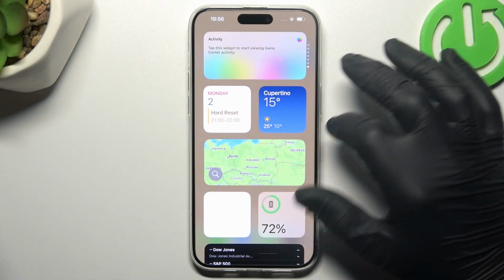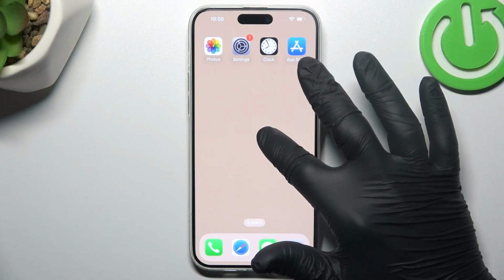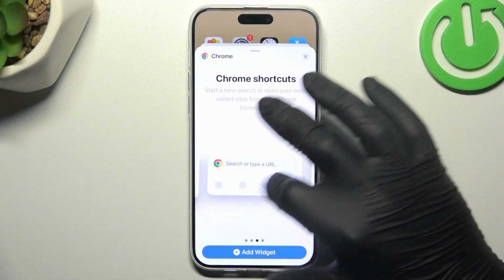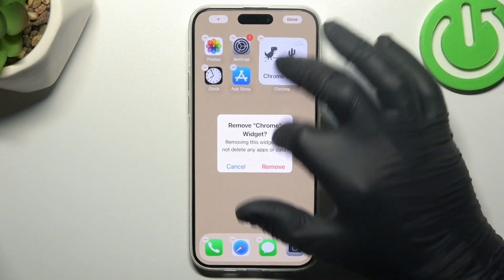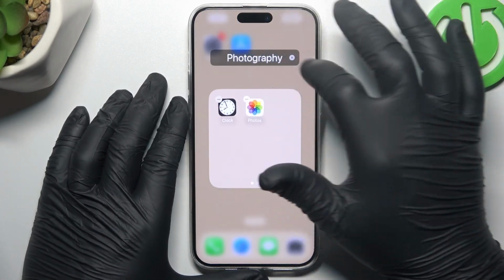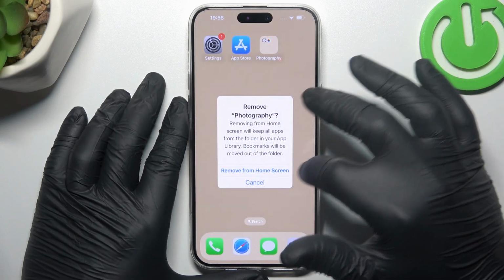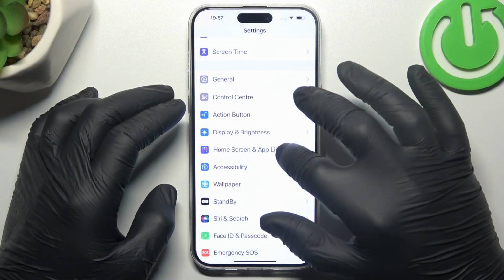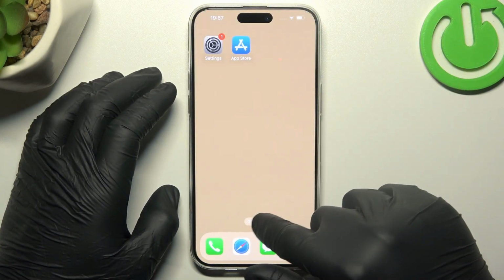How to Make Your iPhone Uniquely Yours: Rearranging the Home Screen on Apple iPhone 15 Pro Max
Elevate your iPhone 15 Pro Max experience by turning it into a personalized masterpiece with our latest tutorial! In this video, we'll unveil the art of "how to rearrange the home screen" on your Apple device, providing you with the tools to create an organized and unique digital environment that perfectly suits your style and needs. With just a few tweaks, your home screen will become an extension of your personality, enhancing not only your device's functionality but also its aesthetics. 📱✨

How to expertly rearrange your home screen on your Apple iPhone 15 Pro Max for a unique, organized digital experience?
How to become a customization pro, organizing your apps and widgets to match your unique preferences on your high-tech device?
How to unlock the full potential of your iPhone 15 Pro Max's personalization capabilities by rearranging your home screen?
How to reveal the hidden techniques for creating a home screen that's uniquely yours by customizing your Apple device?
How to craft an iPhone experience that perfectly suits your needs and style through home screen rearrangement on your iPhone 15 Pro Max?